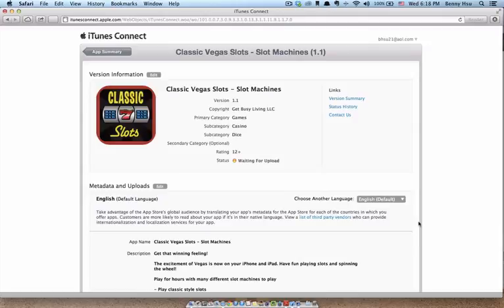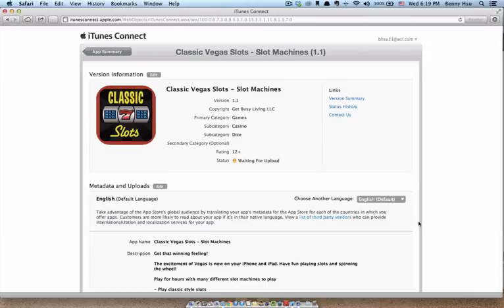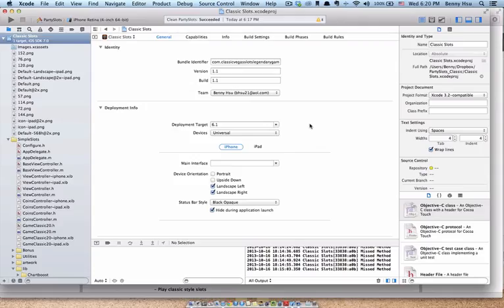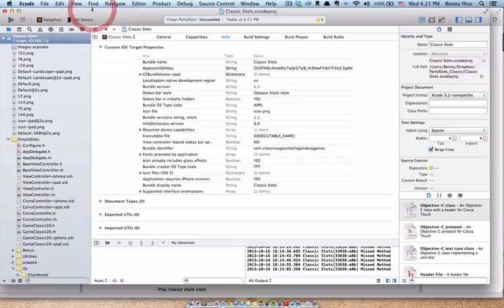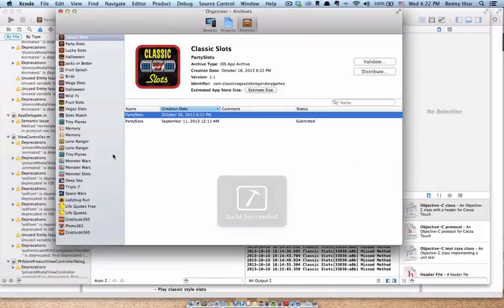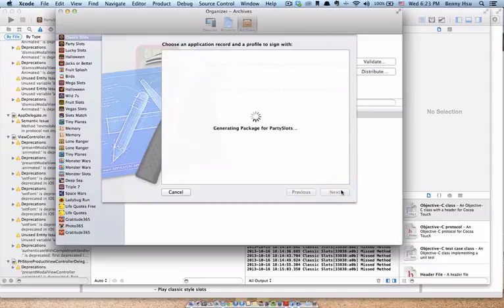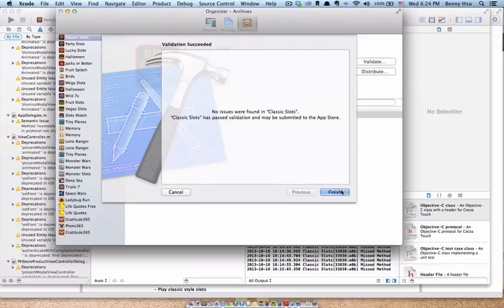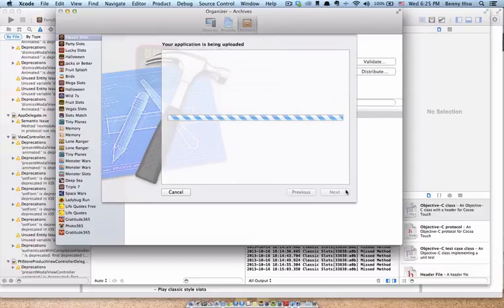19_ READY TO UPLOAD!